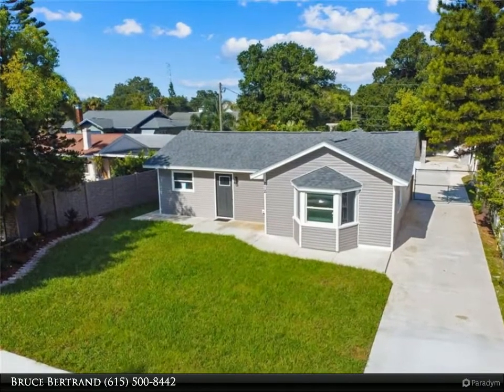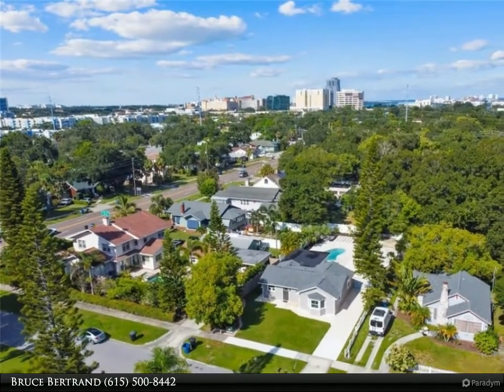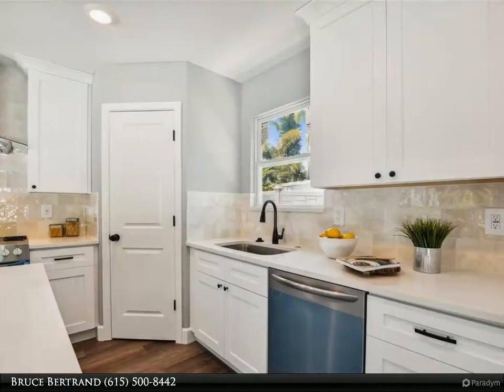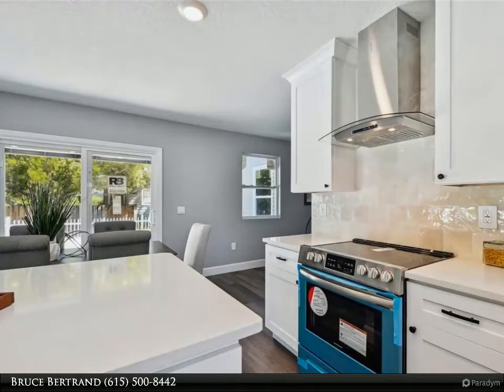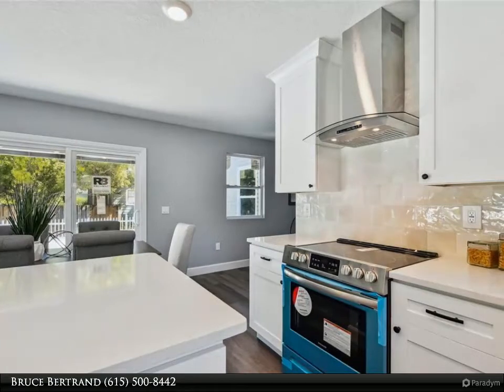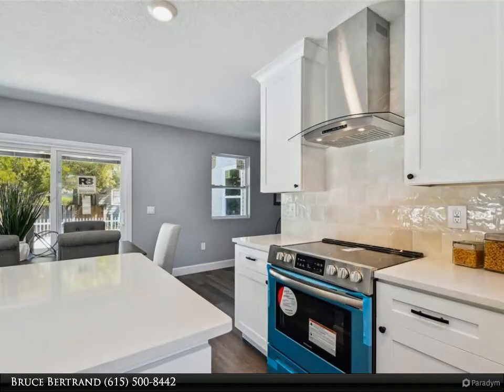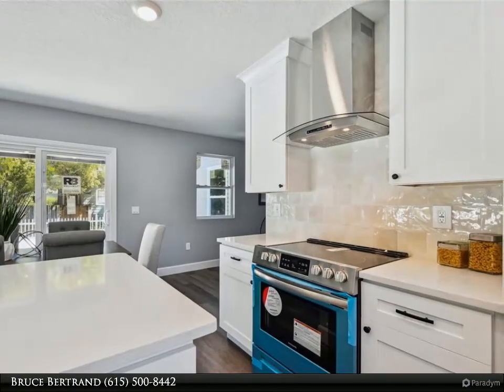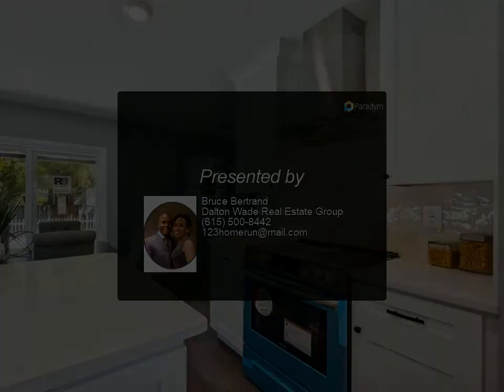Dalton Wade Real Estate Group - 212 N MADISON AVENUE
Location! Location! Location! This completely rebuilt pool home on huge lot is located in the highly sought-after beautiful neighborhood of Country Club Estates. (CLEARWATER) This 3 bedrooms, 2-bathroom home was professionally rebuilt, while maintaining the craftsman charm, integrating upscale amenities for the Florida lifestyle. Natural lighting throughout! Upgrades include New Hurricane Windows, New Roof, Interior doors, Bathrooms, Light fixtures, Ceiling fans, freshly painted, massive pool deck, Tile flooring, Solid wood shaker style Kitchen cabinets and so much more! The Kitchen is complete with breakfast bar, impressive crown molding, spectacular quartz counter tops, self-closing doors and drawers, water resistant vinyl flooring and all new stainless-steel appliances, complementing the majority of the home. Custom chosen designer porcelain tile in the primary and secondary bathrooms. The incredible and spacious primary bedroom features fireplace, a designer ceiling fan, elegant double granite vanity, walk-in shower and custom sprayer. The rear retreat of the home features two sets of double sliding doors overlooking the huge oasis of a backyard complete with a massive pool with new marquis finish! Plenty of space to entertain all your friends and family, plenty of space to put your toys, if you choose. No Flood Insurance! Conveniently located close to Clearwater Beach, Golf Course, Parks, easy commute to airports, shopping, restaurants and all amenities. MUST SEE!!

2 full bath

Bruce Bertrand
Dalton Wade Real Estate Group